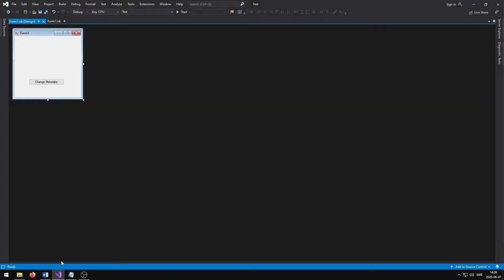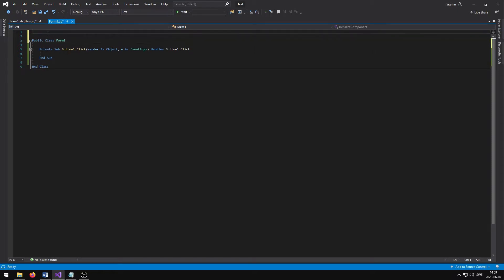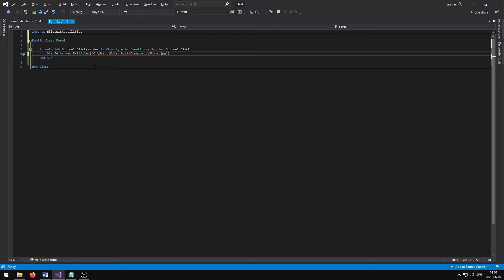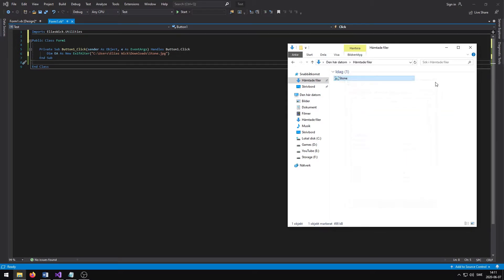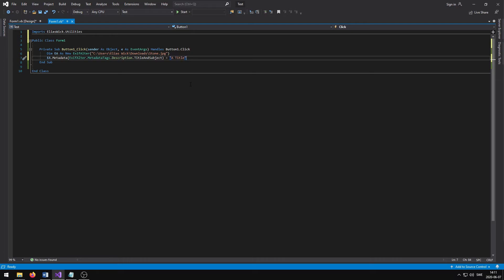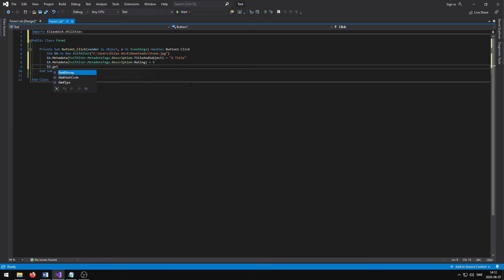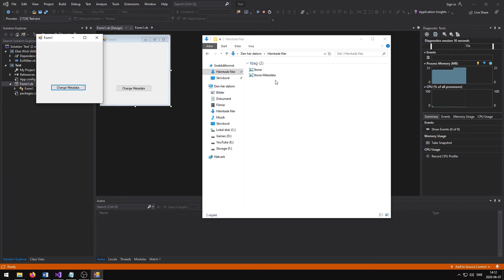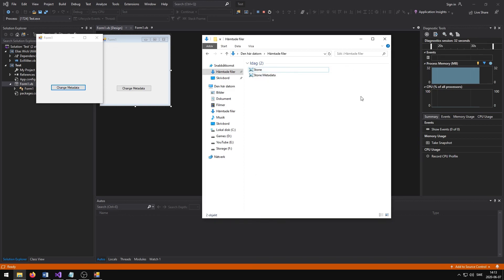Exif Alter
Exif Alter is a .NET Standard Library that allows the user to programmatically read, write and remove Exif metadata from a supported file format. The library is easy to use and provides code documentation.